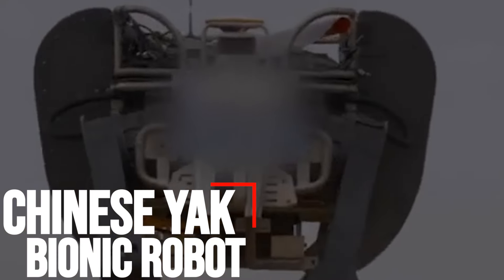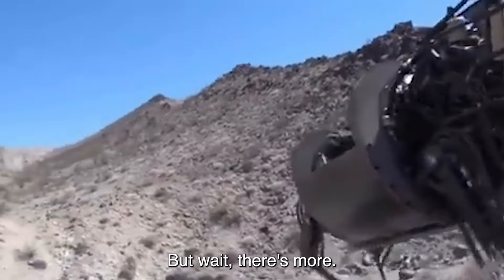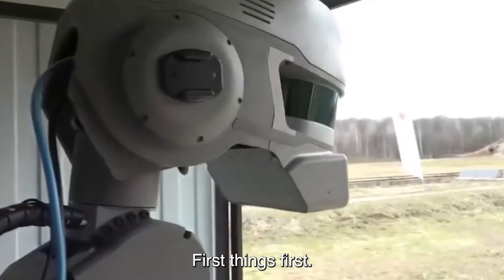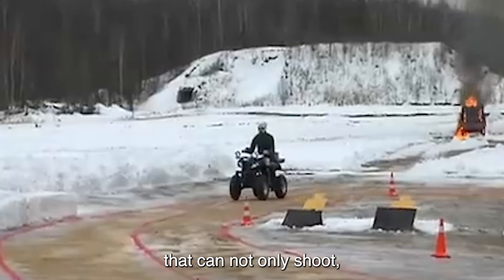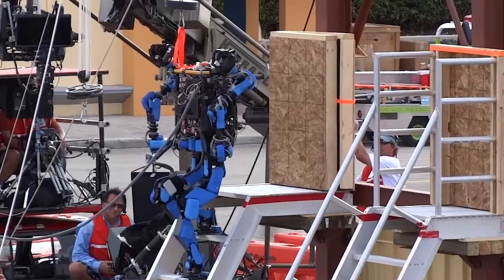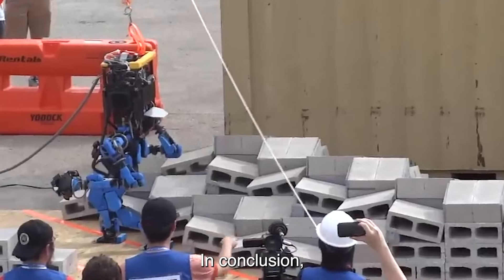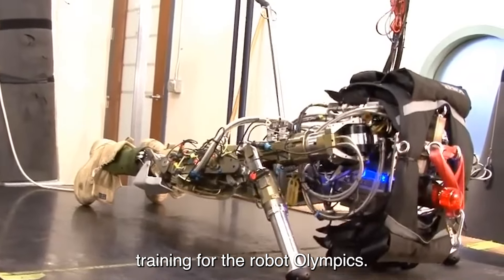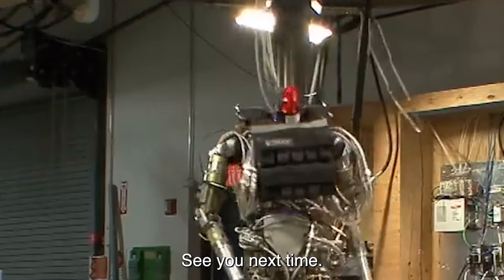NEW $45 Billion Chinese Robot Project Will Destroy Any Army